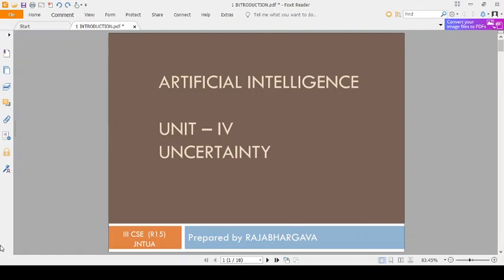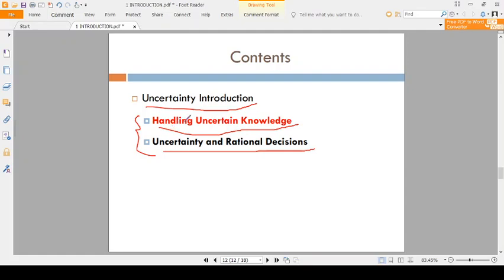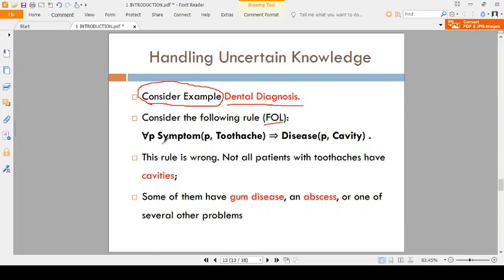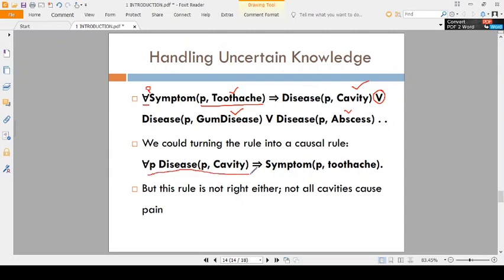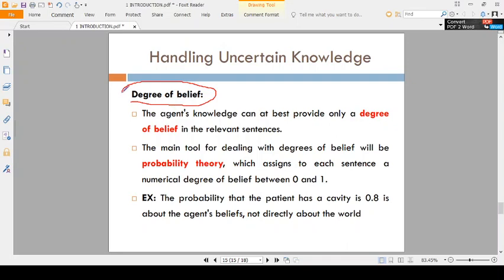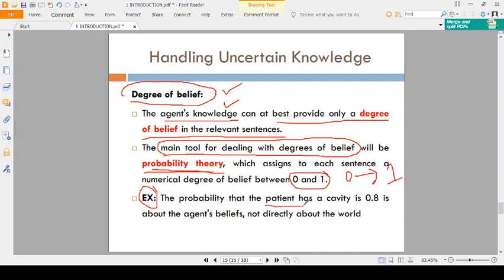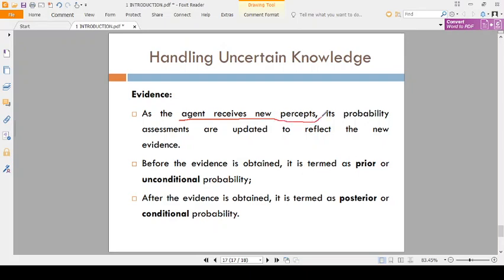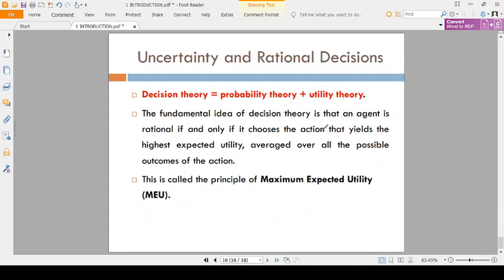Introduction to Uncertainty Part 2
According to JNTUA R15